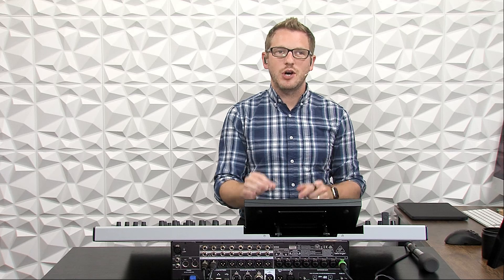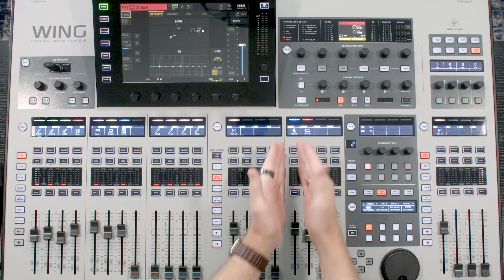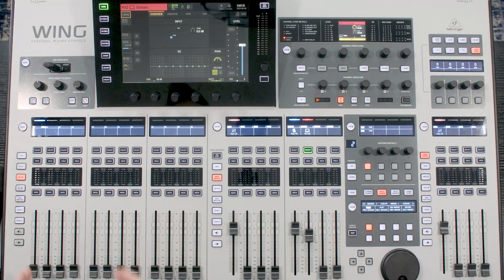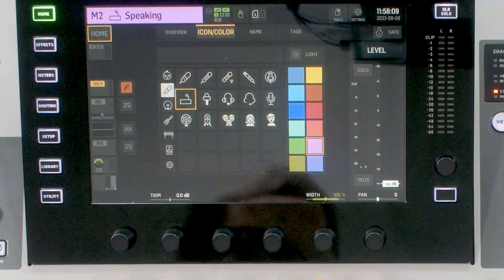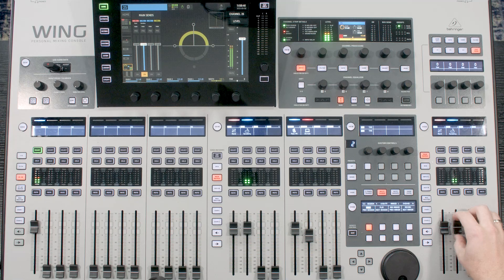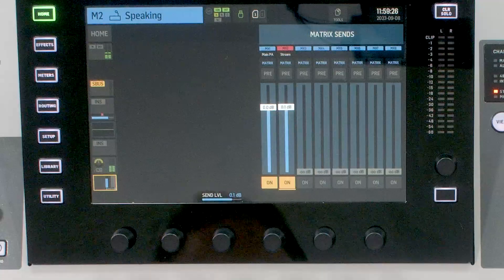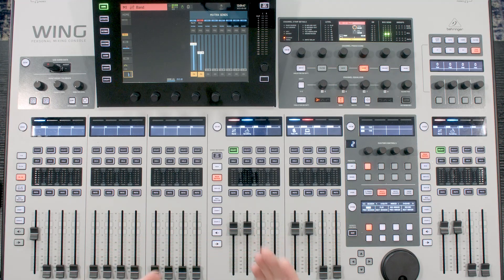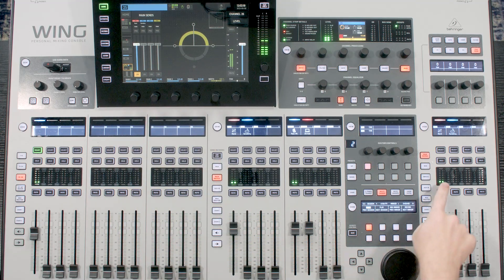Broadcast Mix Setup on the Behringer Wing - Fix Two Common Online Stream Issues!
There are two common online broadcast mix issues that I hear ALL the time. In this video I'll talk about how to set up a broadcast mix from the Behringer Wing to overcome these issues.

I just released an all new Channel Library download for the Behringer Wing.

Chapters:
00:00   Intro
00:14   Overview of Board Setup
00:37   What is a Matrix?
01:11   The Main PA Matters when thinking about Streaming
02:01   Common Broadcast Mix Problems in Churches
03:18   Example of the Streaming issue
04:20   How to Fix the Volume Issues with Streaming
07:15   Example of Fixed Stream mix
08:20   Mixbus Method
14:49   Conclusion